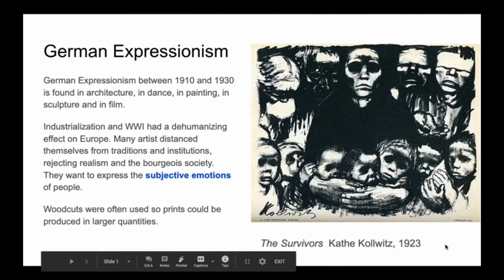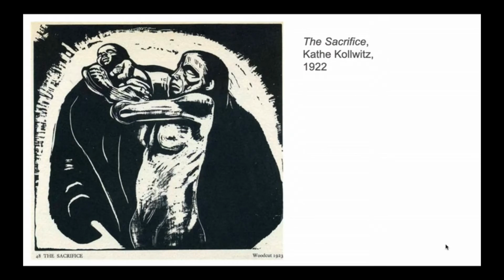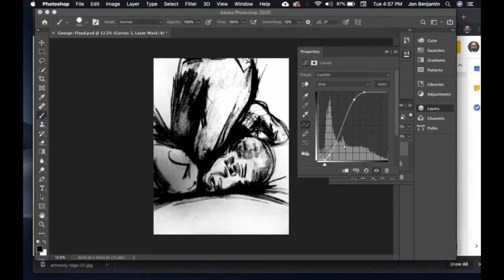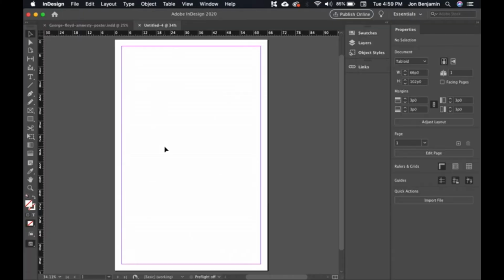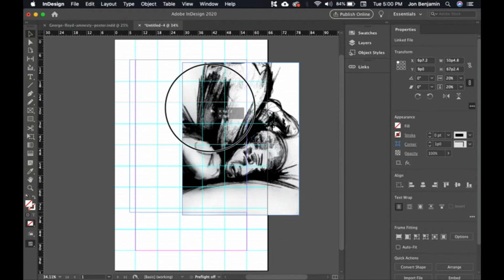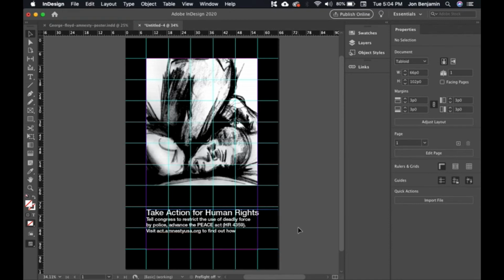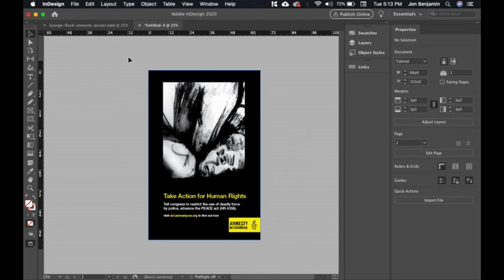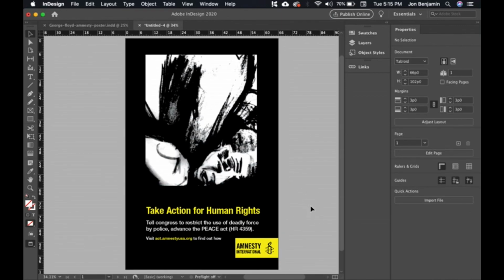Graphic Design: InDesign and Photoshop Social Justice Poster